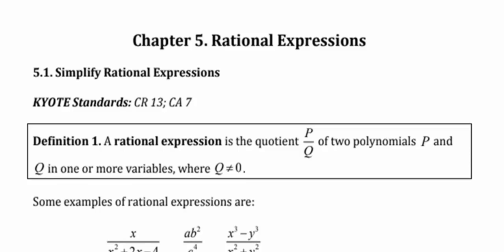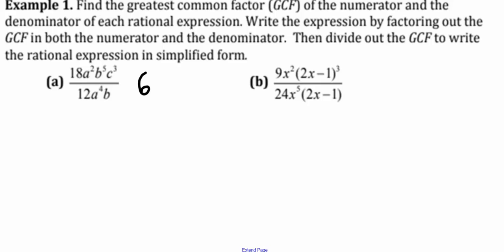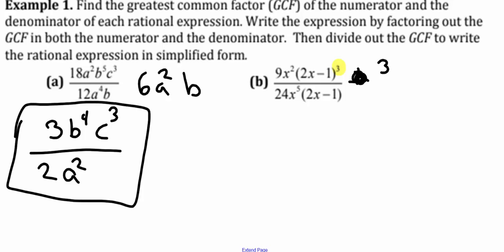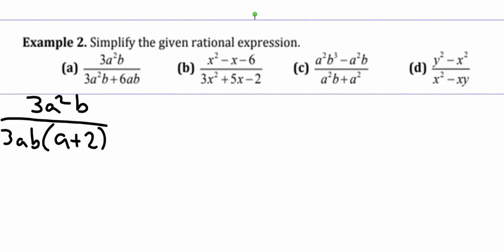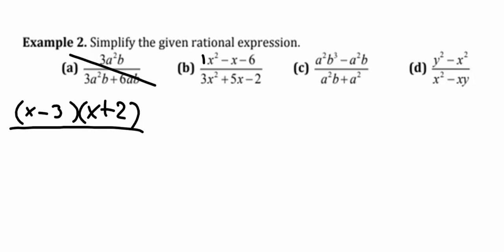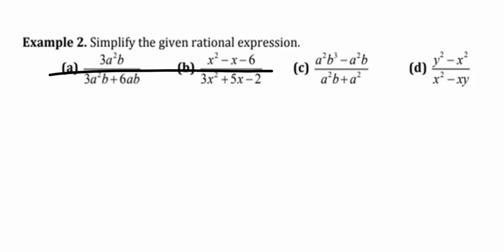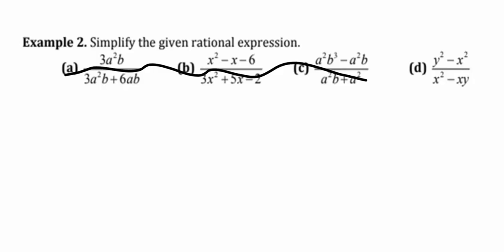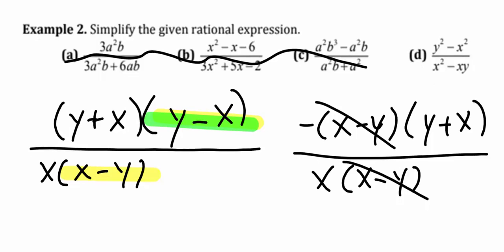5.1 Simplifying Rational Expressions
Math Interventions/Algebra 2